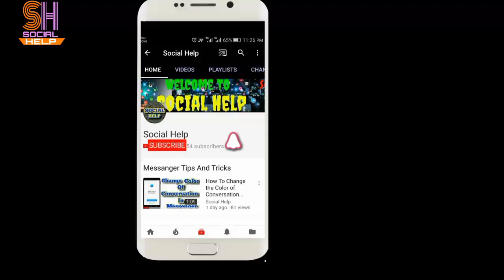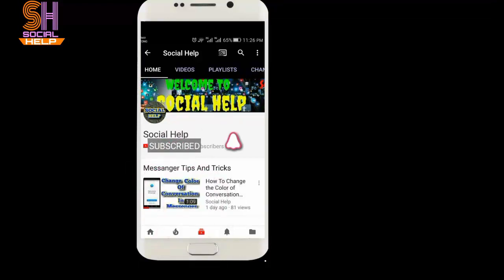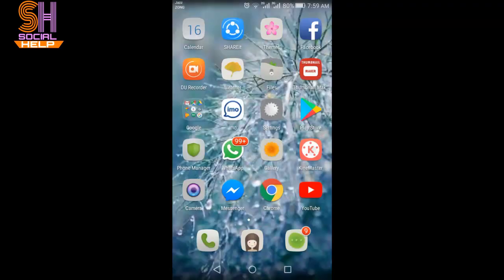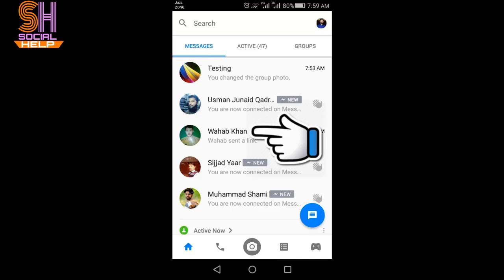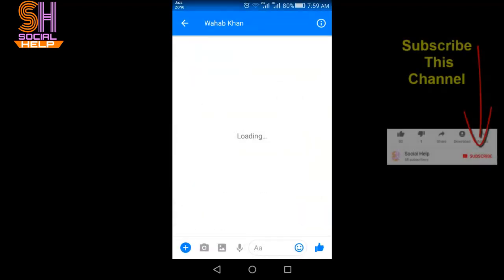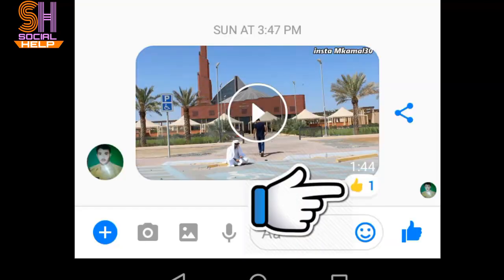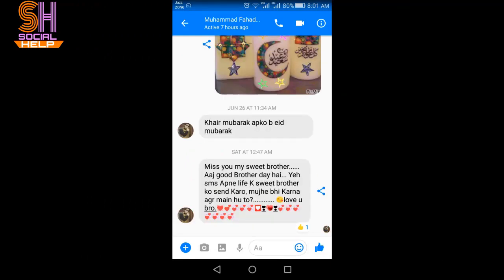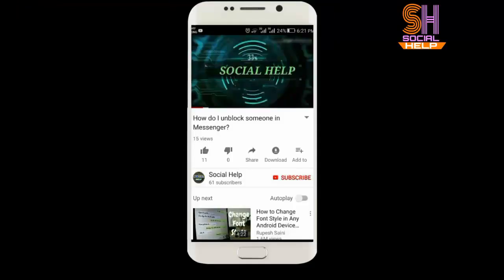How To Send Emoji Reaction To Single Message In Messenger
In this video you will learn " How To Send Emoji Reaction To Single Message In Messenger "